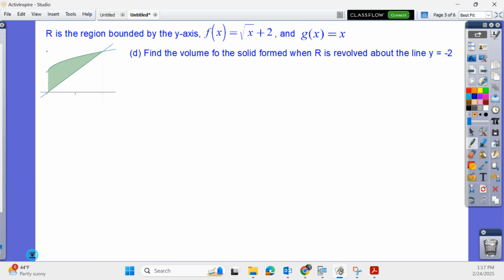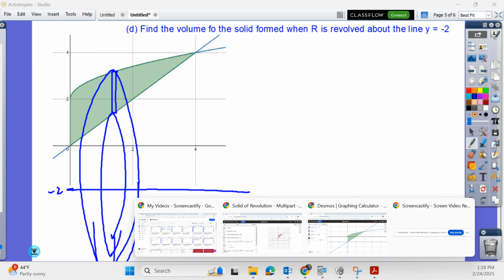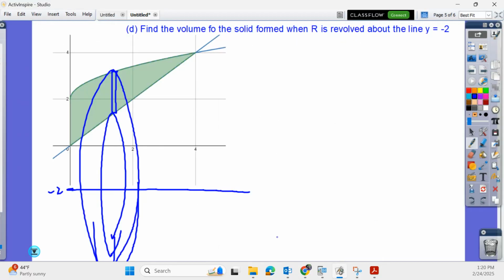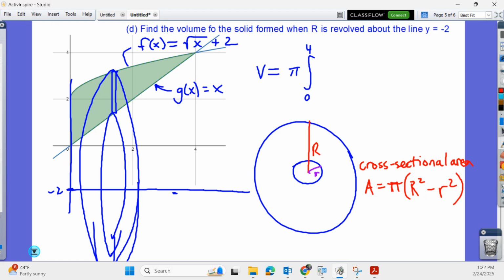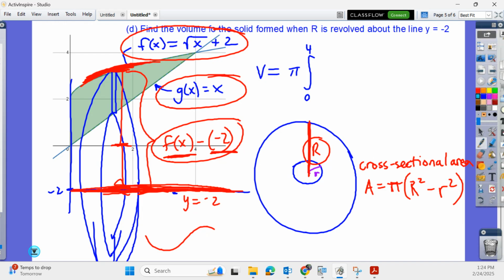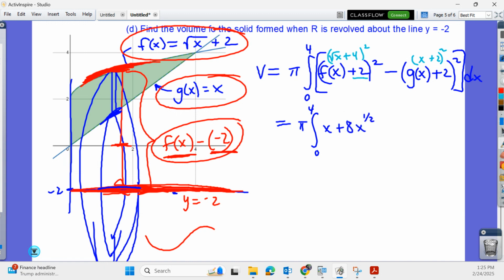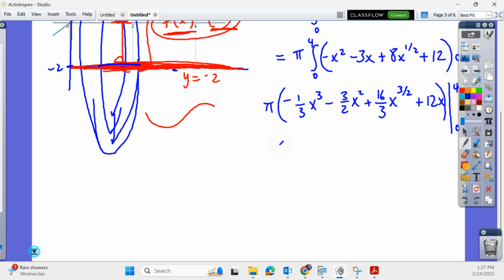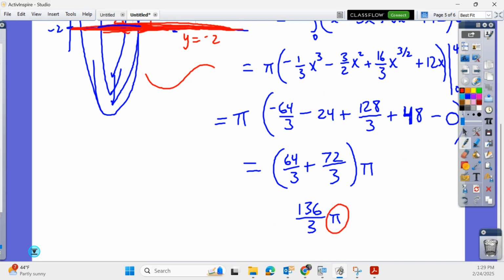Areas and Volumes 1d - Volume of Revolution about y=-2 (washers and disks)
R is the region bounded by the y axis, y = x, and y = sqrt(x)+2)

This is part d:
Volume when R is revolved about the line y = -2

a: the area of region R
b: volume when R is revolved about the x axis (washer method)
c: volume when R is revolved about the y axis (washers and disks - though would be better with cylindrical shells)

One more part to come, part c2 - the question from part c but using cylindrical shells (simpler computations to do for this problem, but not an AP Calc AB or BC topic)